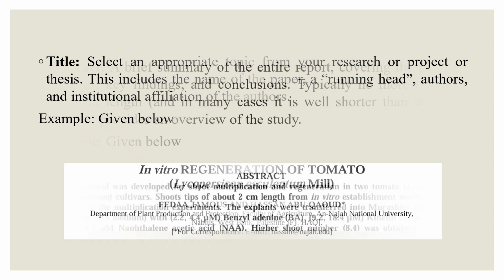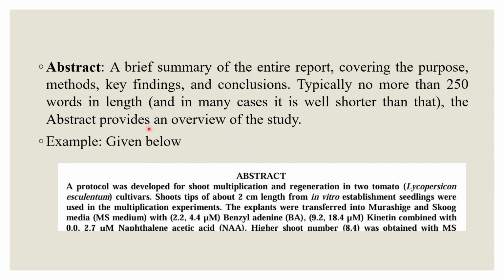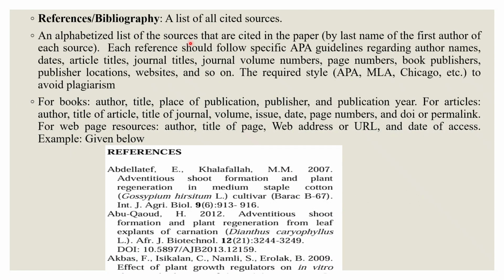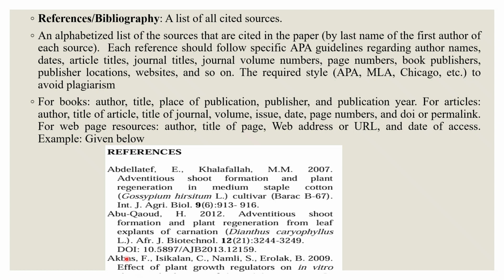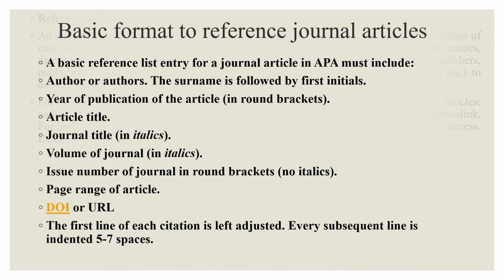Writing Research paper